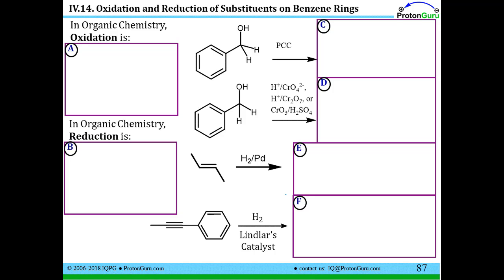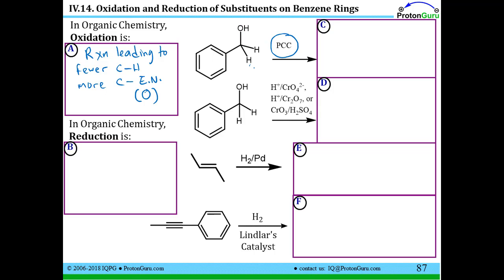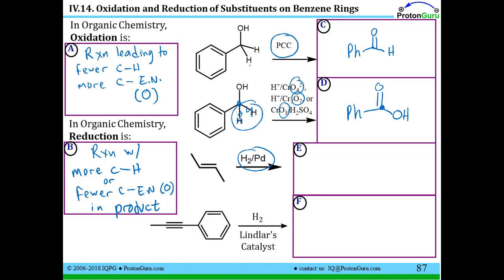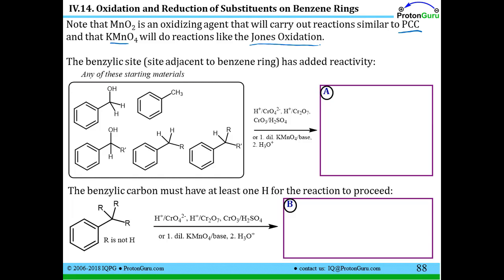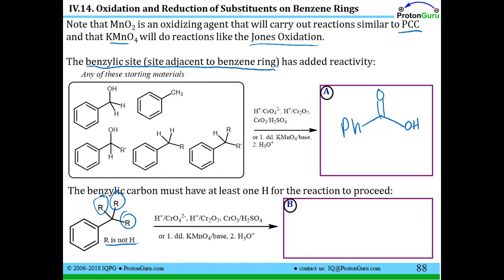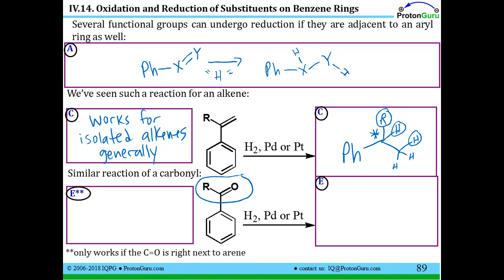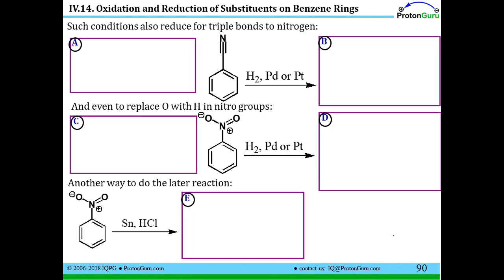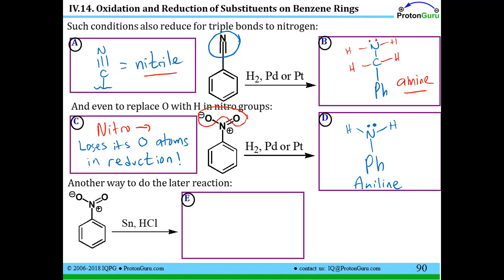Lecture for Lesson IV.14: Oxidation and Reduction of Substituents on Benzene Rings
Learn about how you can use oxidation and reduction reactions as part of strategies to change groups on benzene rings. This video goes with the free text book and printable fill-in-the-blanks notes you can get free The ProtonGuru.com site has a full free organic course on it and links to a free Organic for the MCAT course as well.